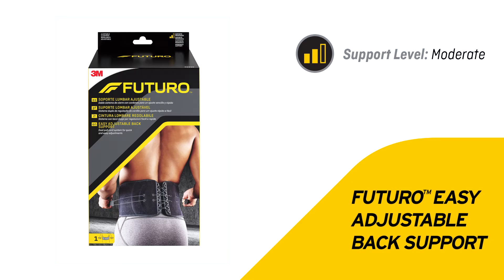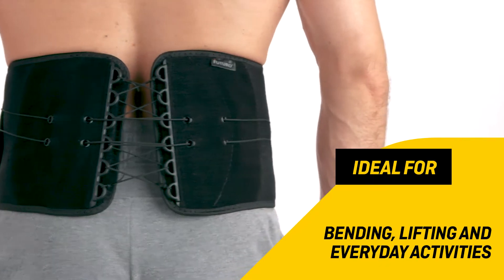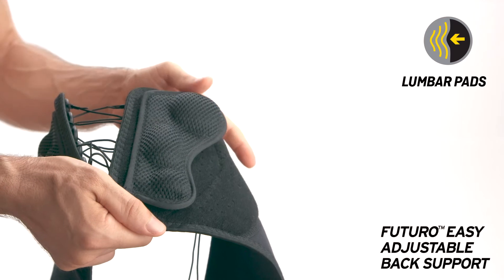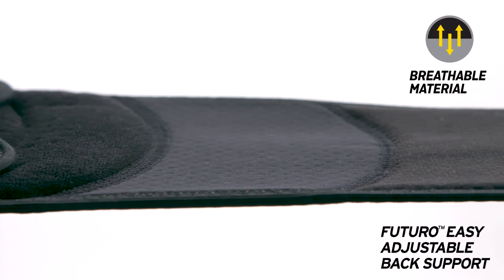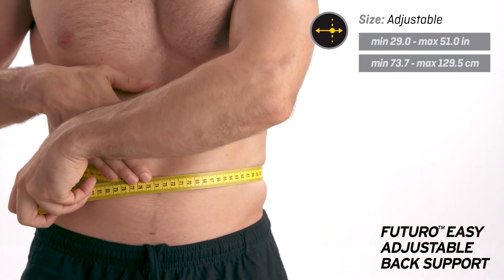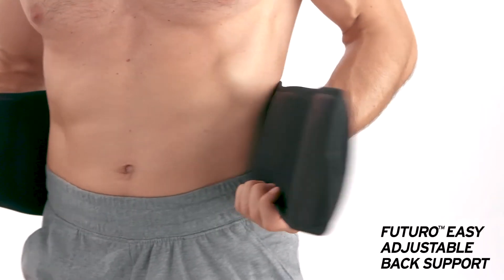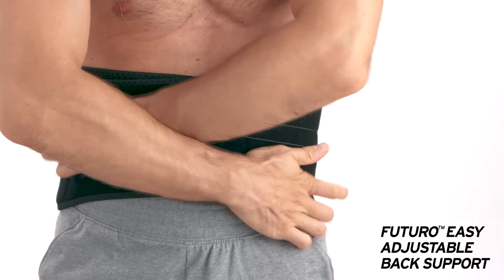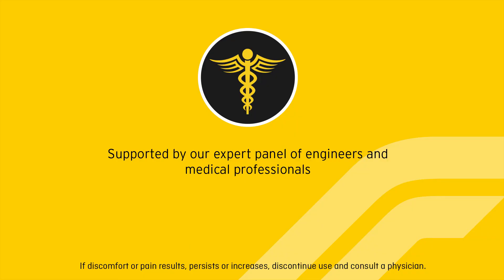3M FUTURO™ - Bederní pás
Snadno nastavitelný bederní pás.